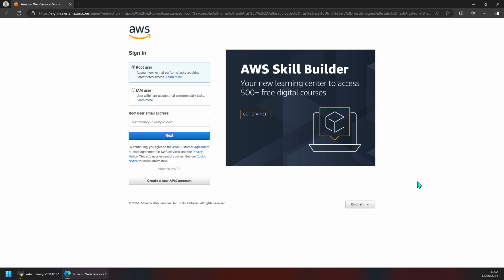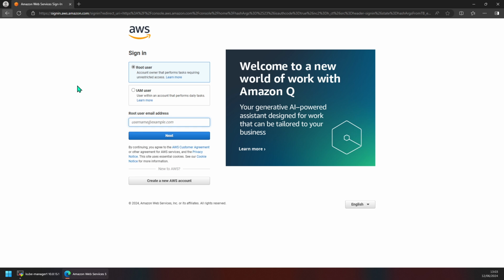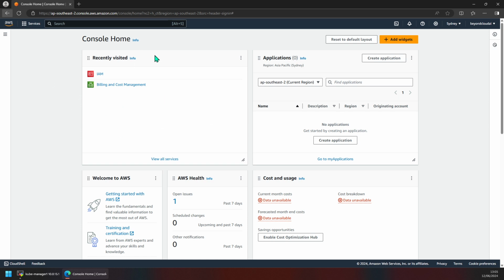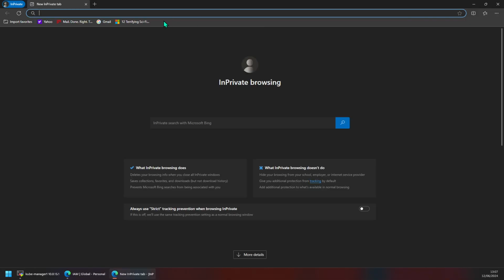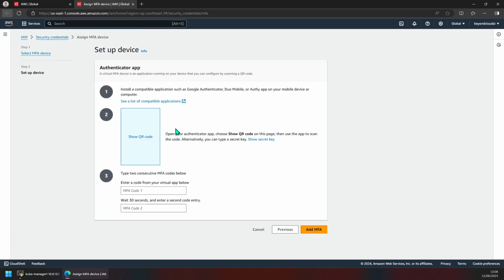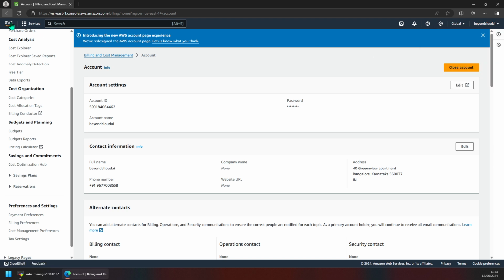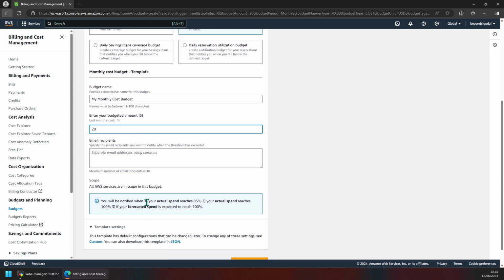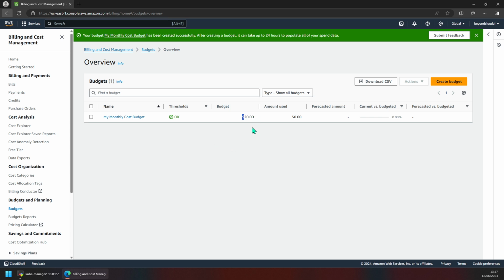Labs - AWS - MFA and Budget